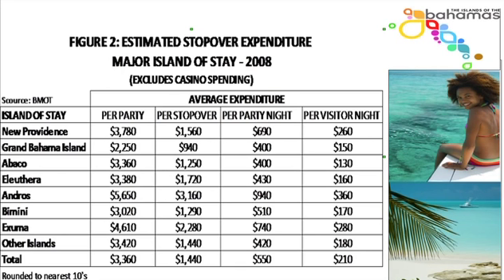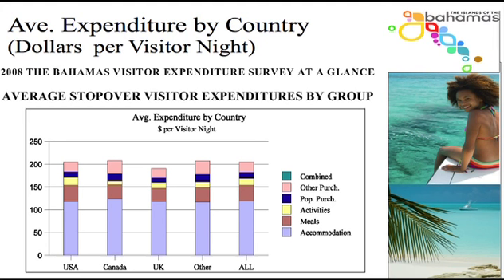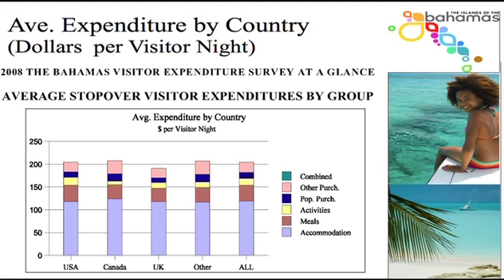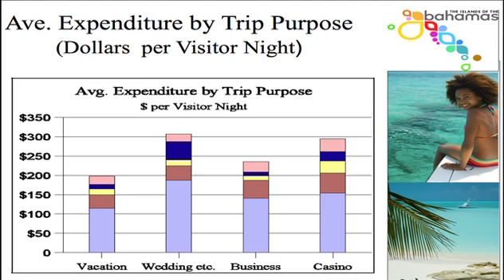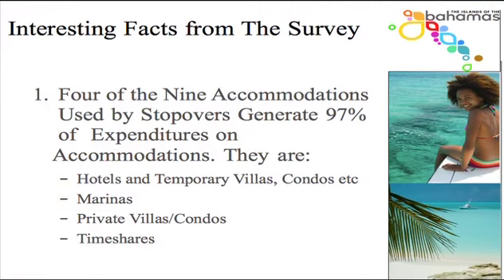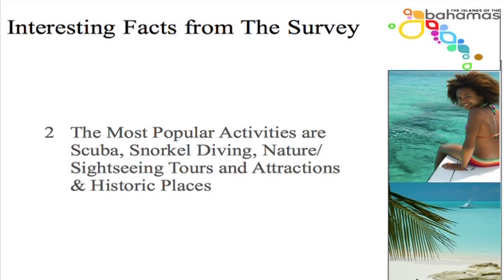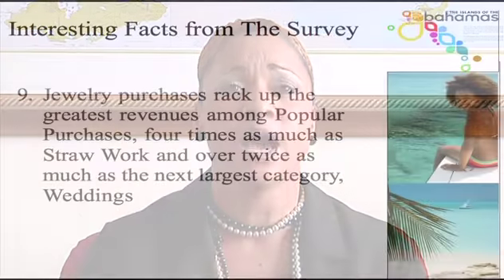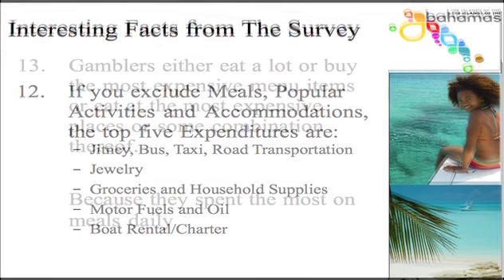Gary Young (3)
Tourism Today Network - Gary Young (3)